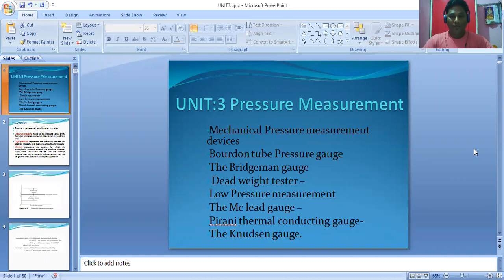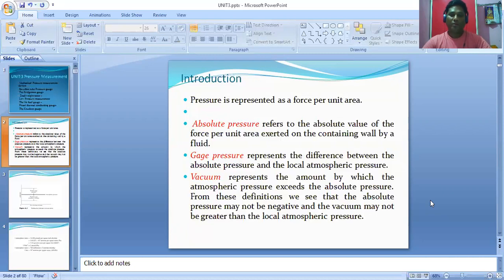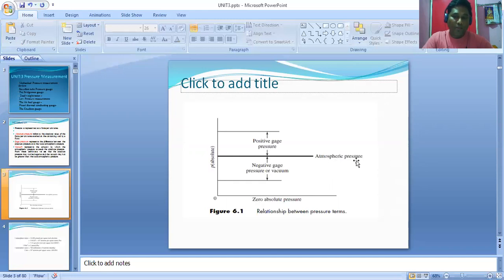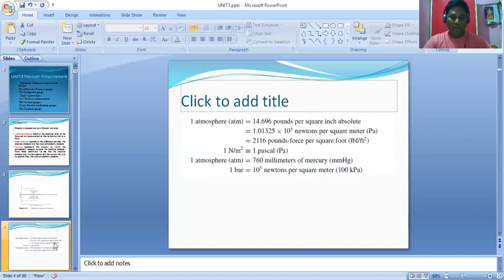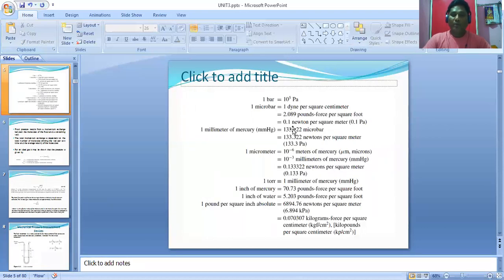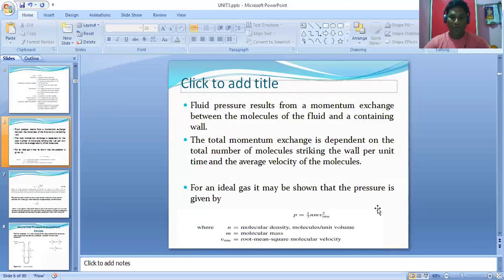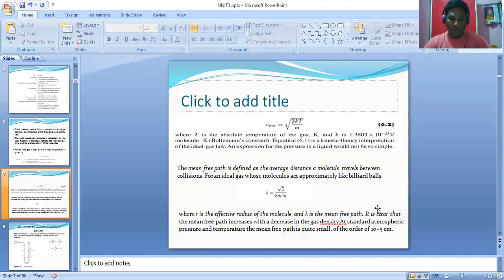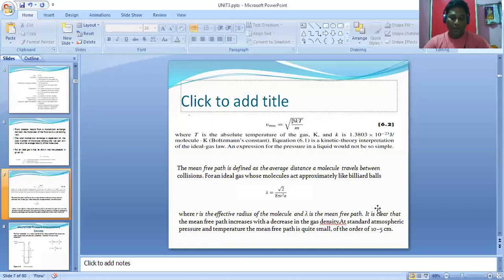UNIT3 1 class